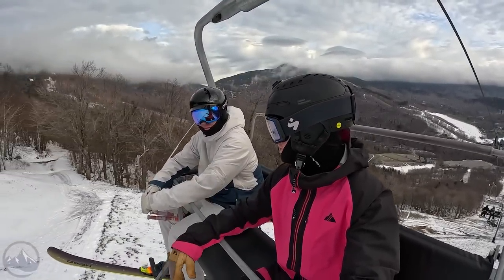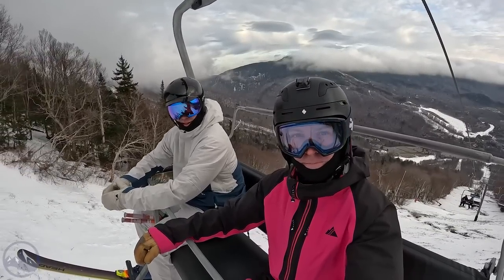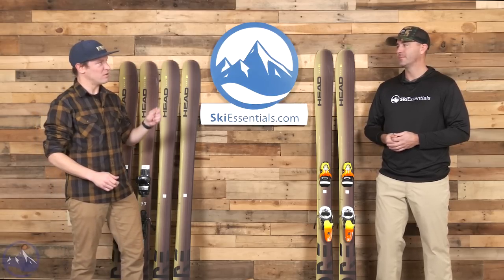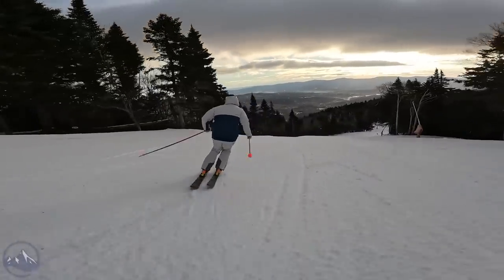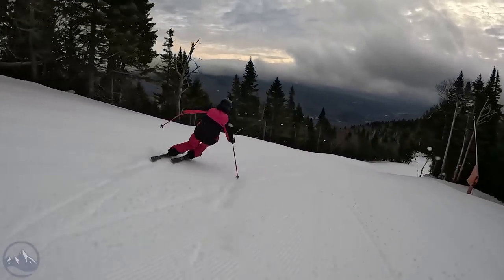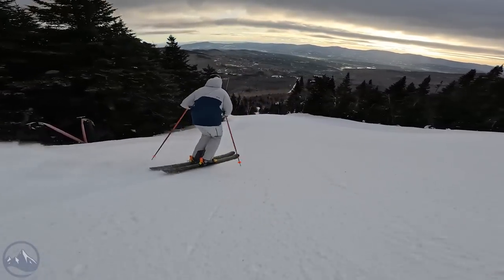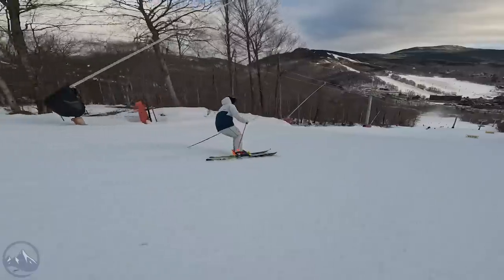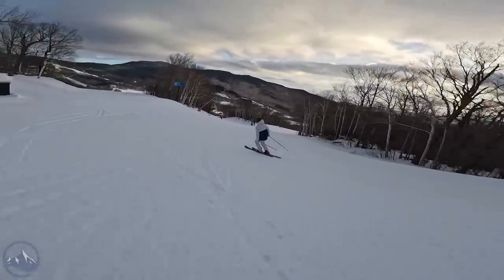2023 Head Kore 93 Ski Review with SkiEssentials.com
Bob picked up a pair of 2023 Head Kore 93 skis for himself this season, so we took the opportunity to do some further testing and chat about their performance!

0:00 - Intro
3:30 - Construction
7:55 - Shape
8:55 - Bob's Choice
13:00 - Bob's Experience
15:00 - Jeff's Experience
19:00 - Further Thoughts